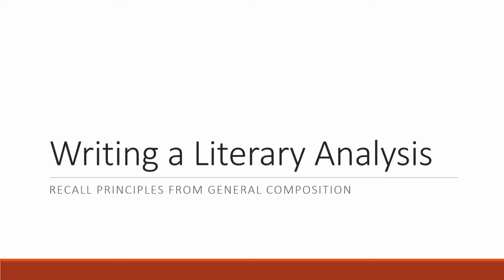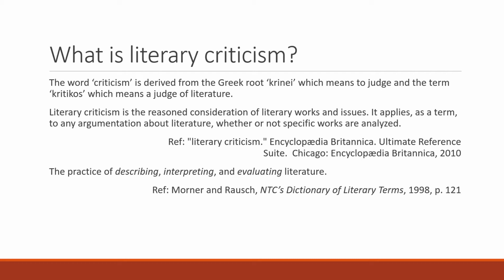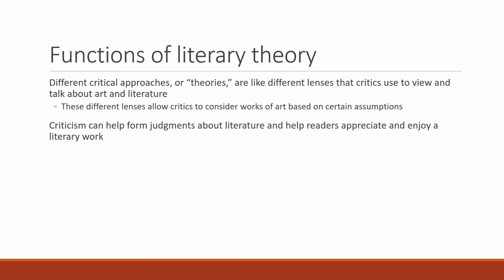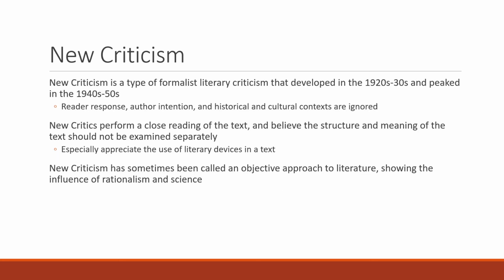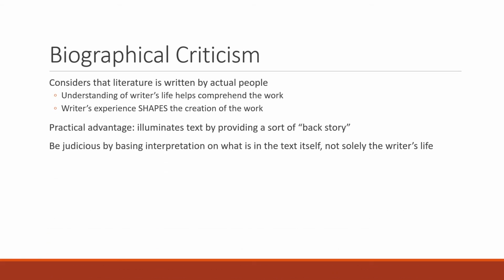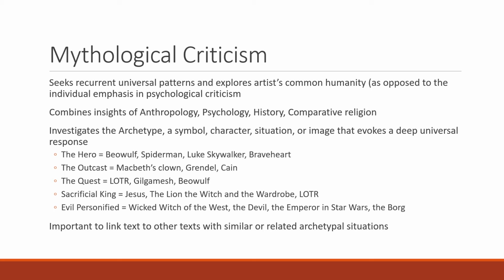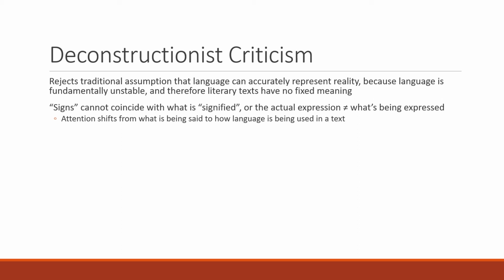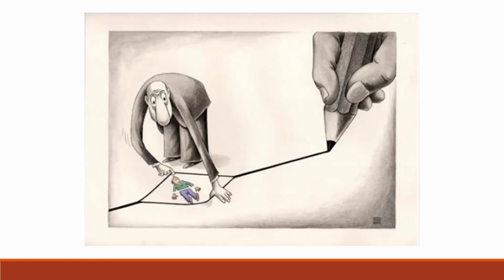Literary analysis, theory and criticism: an introduction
Reviews principles from college composition that apply to writing a literary analysis. Describes literary criticism and various schools of literary theory. Aimed at second-year college students.